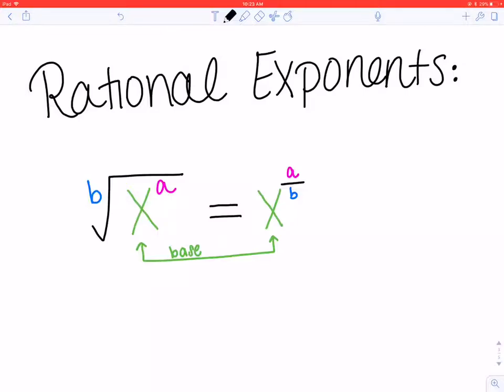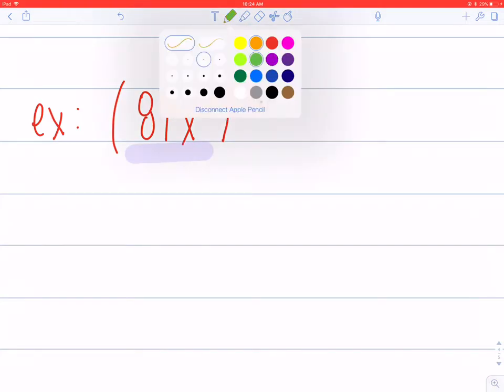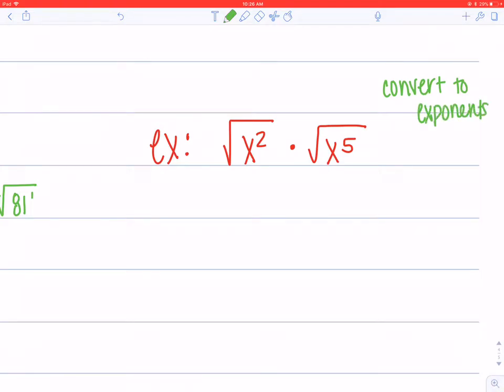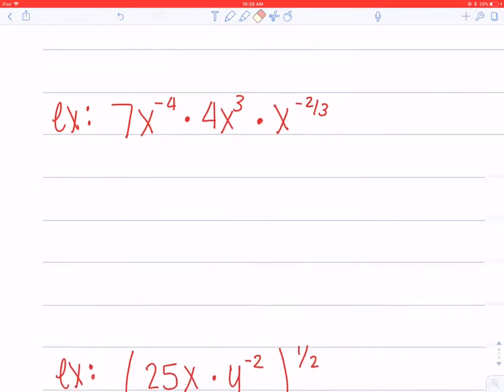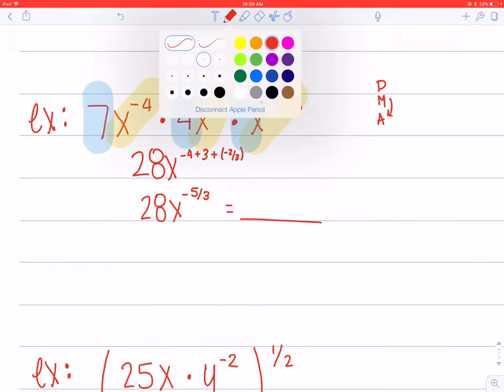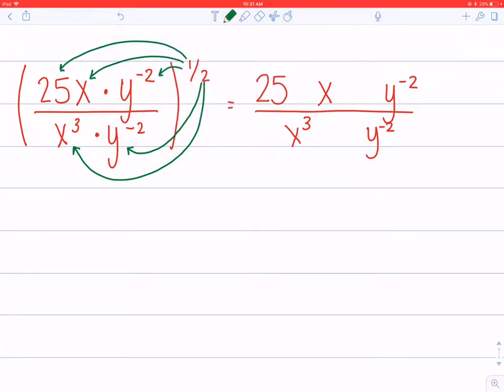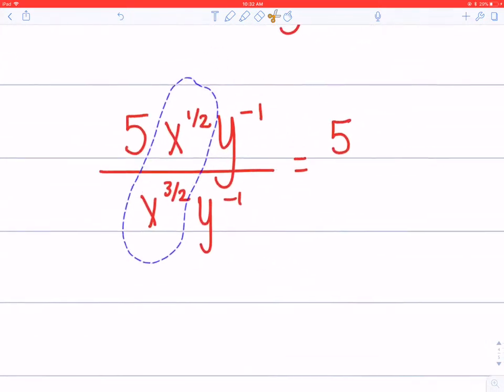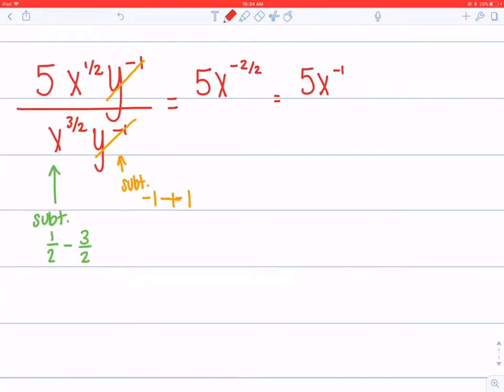Ch 15.3 - Rational Exponents